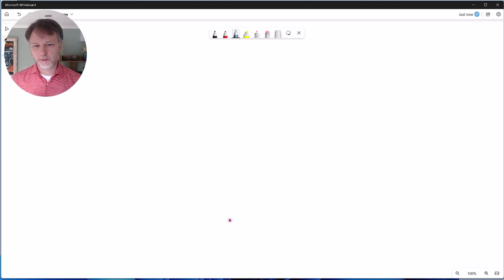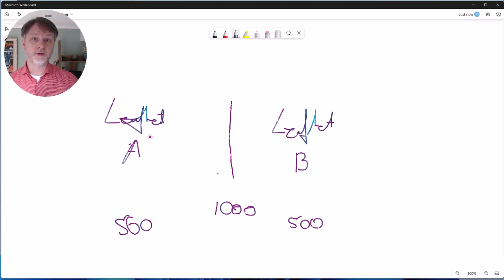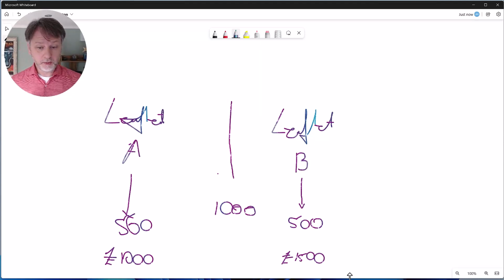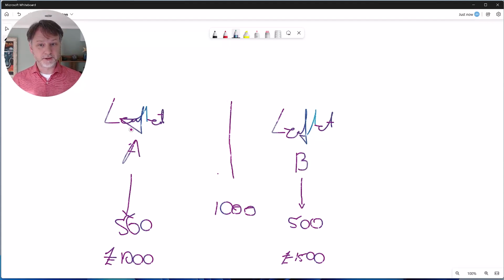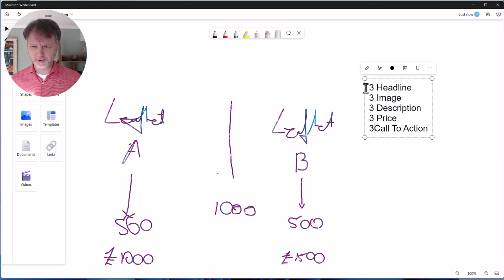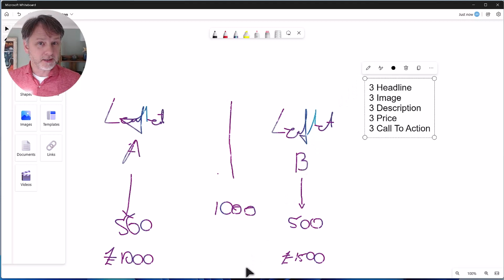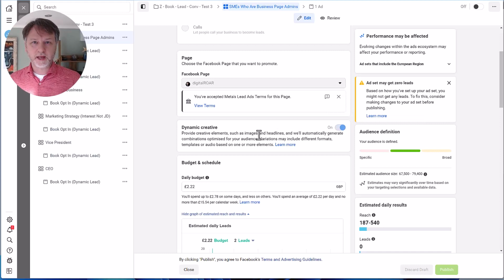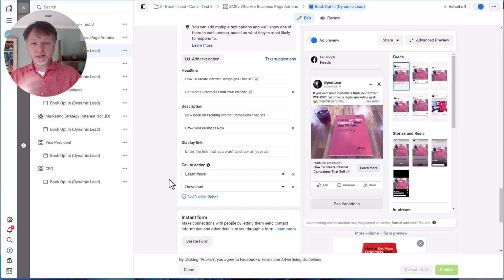The Magic Facebook Button That Makes Your More Money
Full disclosure... There is an actual Facebook button that makes you more money!  I'm going to show you exactly where it is and how to use it to really make a HUGE difference in your advertising campaigns.